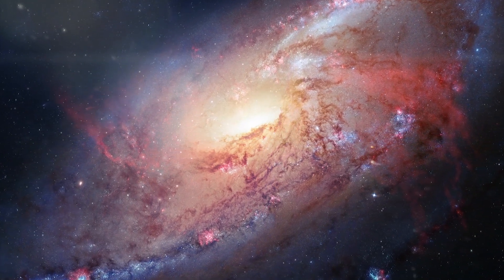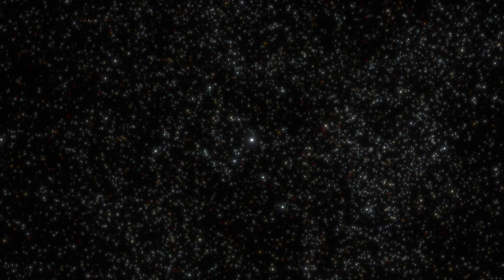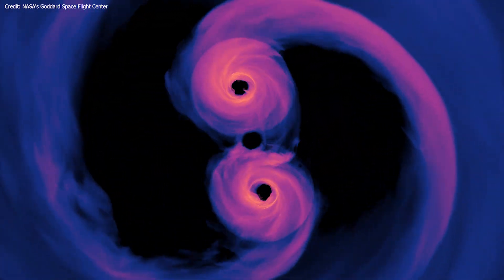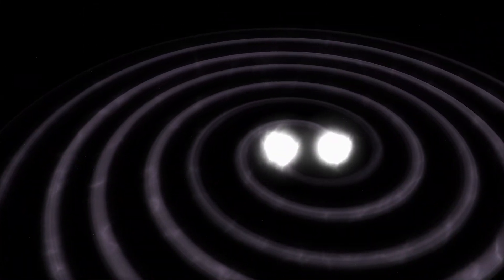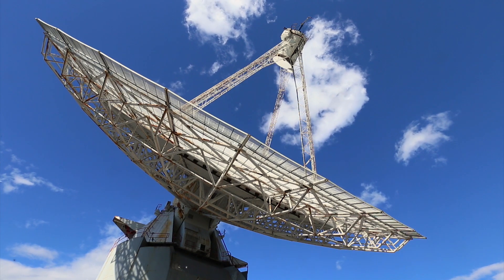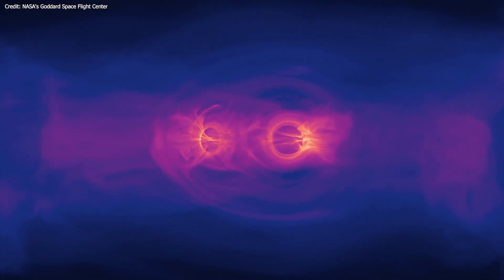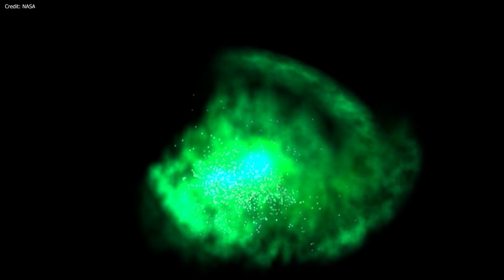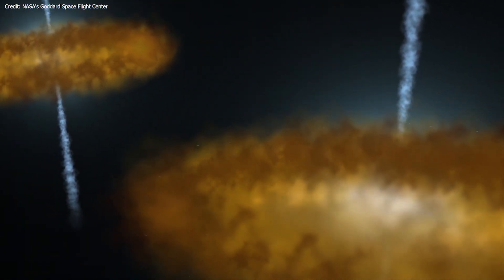Two Monster Black Holes at a Galaxy's Heart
Most galaxies have a supermassive black hole at their center. A few though, contain not one, but two black holes. I'm talking about NGC 7674, the brightest and largest member of the Hickson 96 compact group of galaxies.

Graphics & Credits:
Space Engine
NCRA TIFR/VLBA/Kharb et al.
NASA/Goddard Space Flight Center
The Virgo Collaboration/CCO 1.0